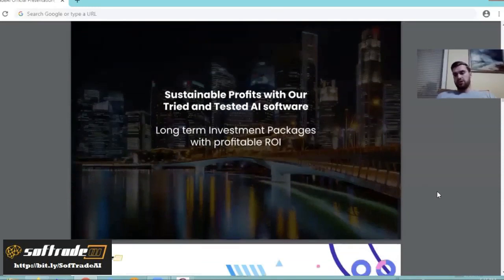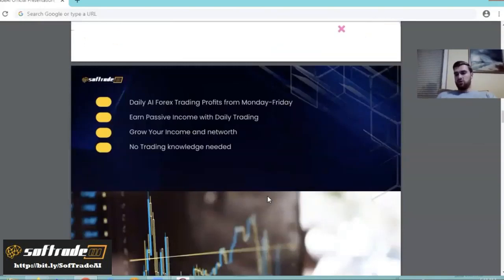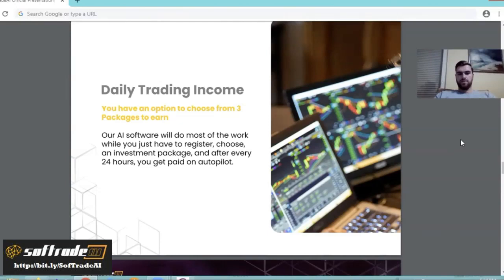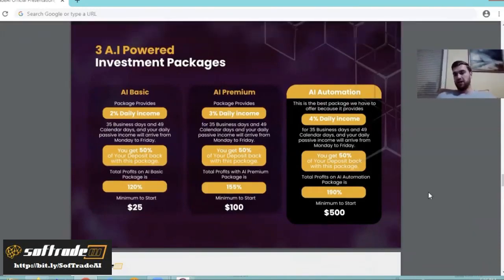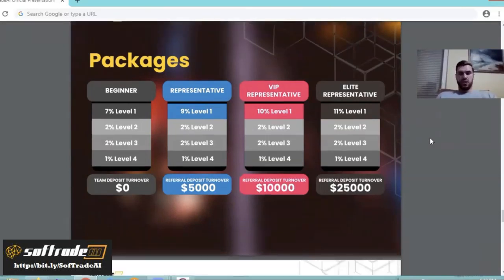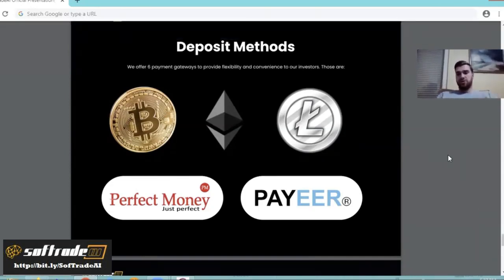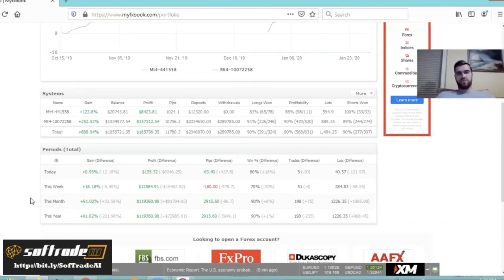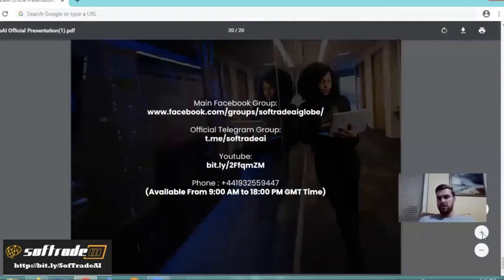Softrade AI💯Passive Income - CEO Ryan Baines Shows Trading Proof & FXBook Revealed Must See❗❗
SOFTRADE AI INTERVIEW WITH CEO RYAN BAINES
Earn 2% to 4% Daily

SUCCESS TO EVERYONE!
Myke P